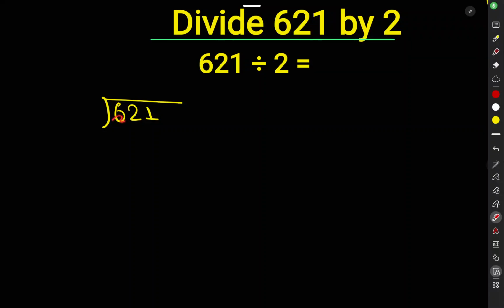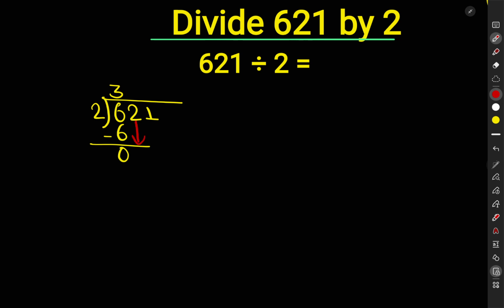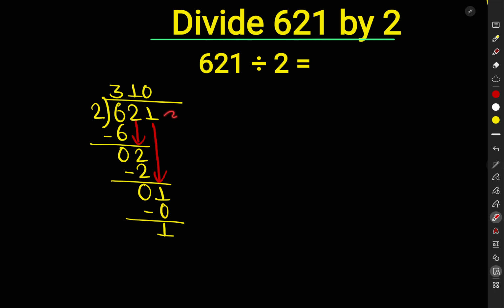621÷2 Divide 621 by 2 (Long division Method)